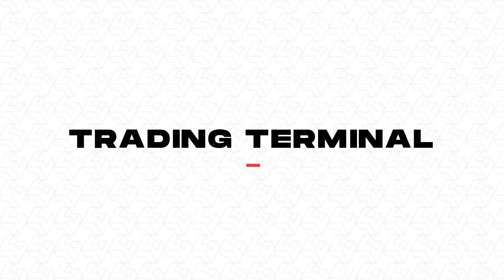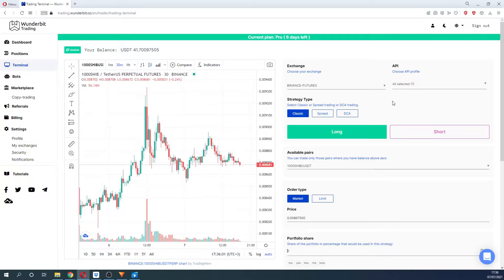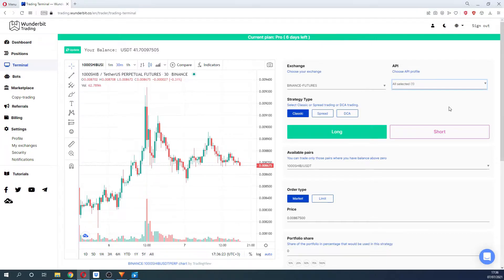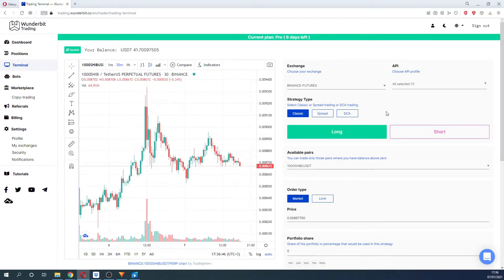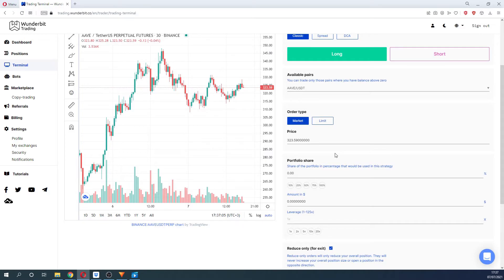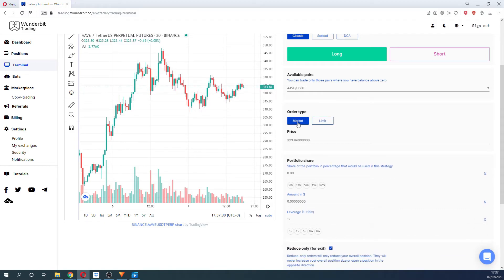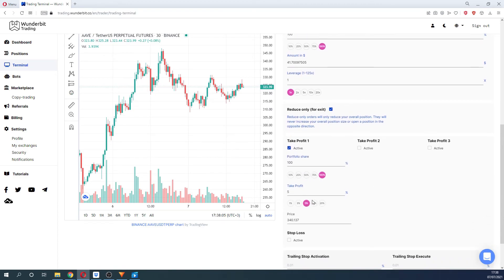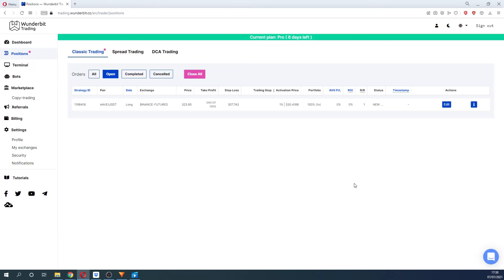Smart Crypto Trading Terminal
In this video tutorial, we will explain how to use the smart trading terminal. We will explain the features of the trading terminal and the flexible way of creating orders for smart trading: adding and editing Take Profit, Stop Loss and Trailing stops to any order. Operate as many crypto trading accounts as you want at the same time with automated trade execution.